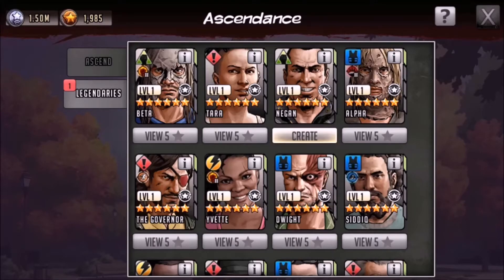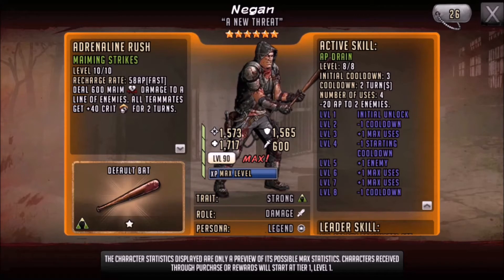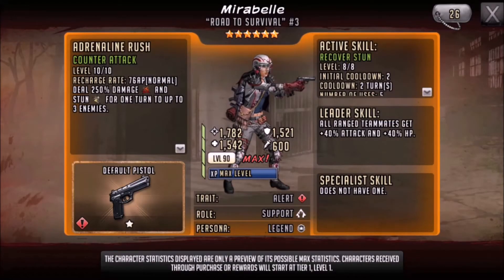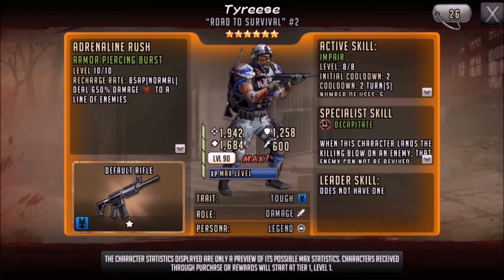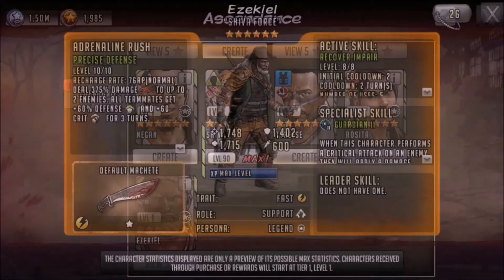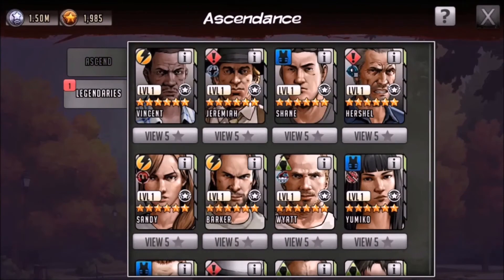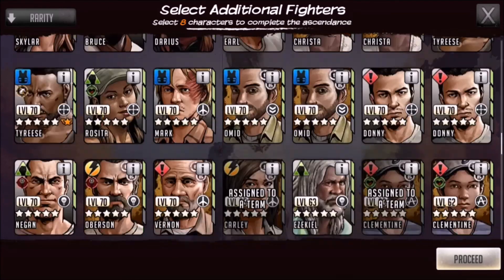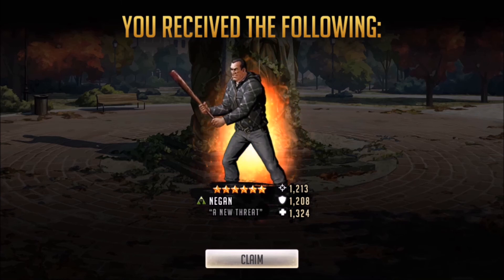The Walking Dead: Road to Survival - When A Legend Is Born..."A New Threat" Negan (+ My Plans)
► The Walking Dead: Road to Survival (iOS Platform). Let's jump back into the ascendance tab and ascend the newest legendary to join the pack "A New Threat" Negan. I will also go through my options for ascendance and the direction my 6 star roster is heading with talk of some of my future legendaries.

► Artist(s): It's Different Feat. Miss Mary

► Artist(s): Dirty Palm Feat. Micah Martin